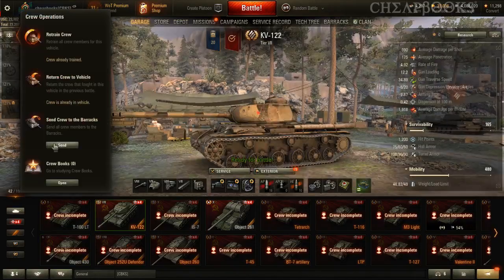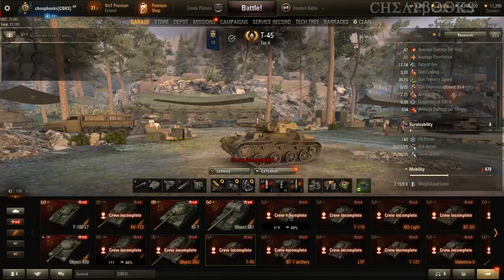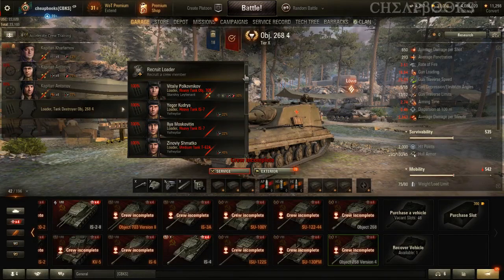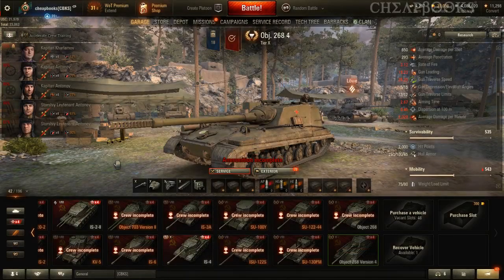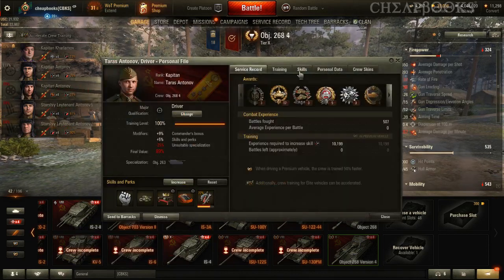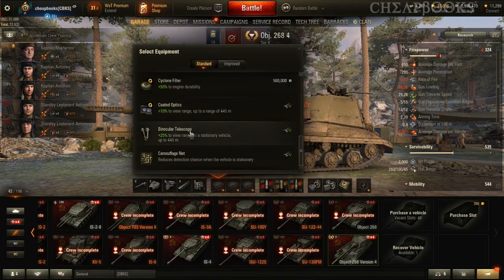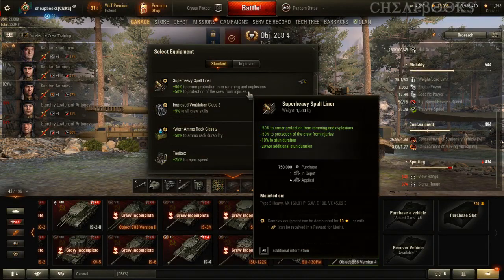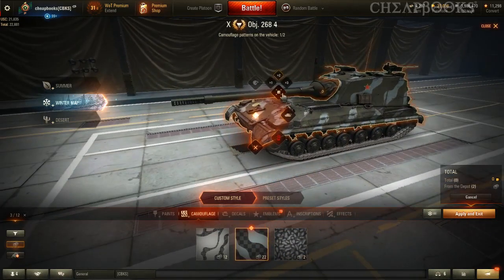WOT - Object 268 V4 - Equipment